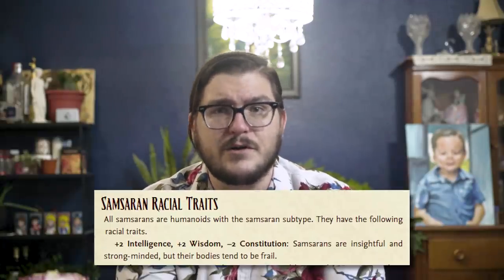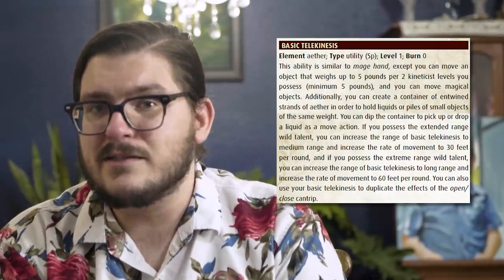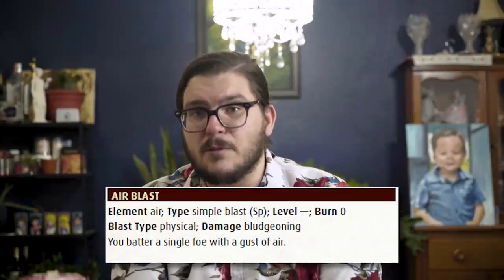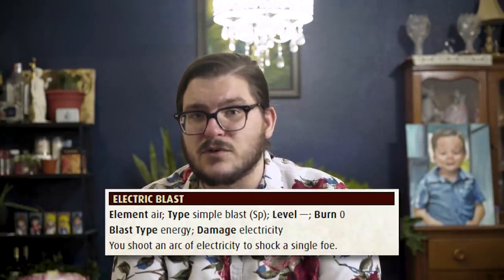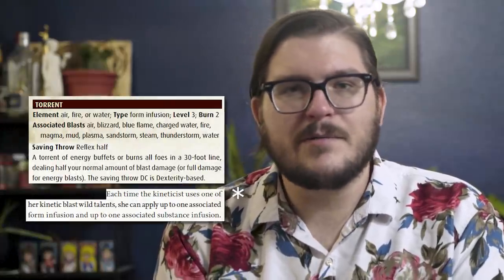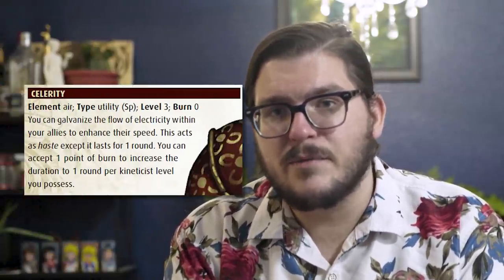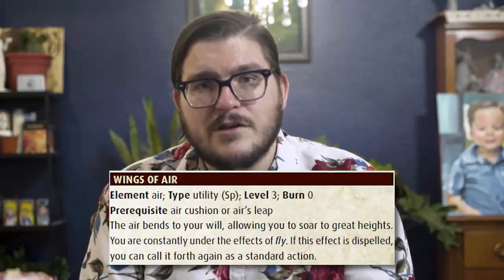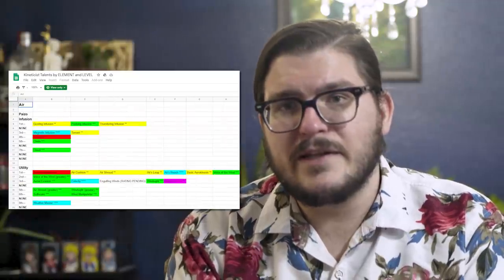How to be the Avatar in Pathfinder 1E | There's Rules For That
Written by Ian Conn and Ricky Linn
Produced by Ricky Linn
Edited by Matt Locke
"Living Forever" by JP De Ovando:

CHECK OUT WHAT ARE PATRONS ARE DOING!